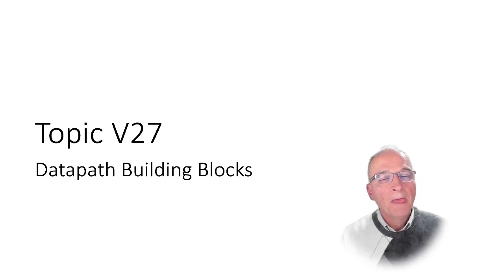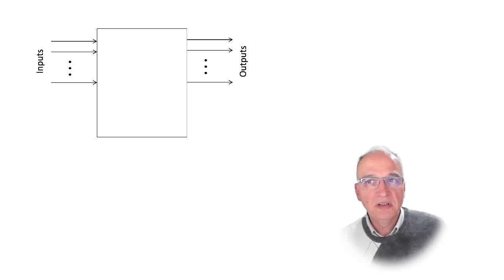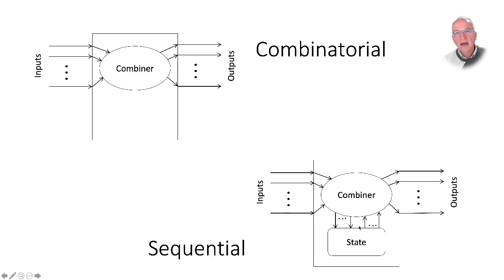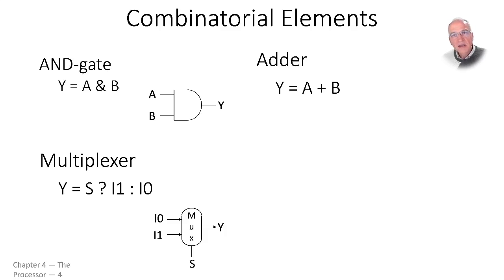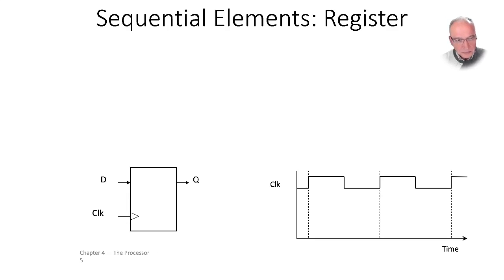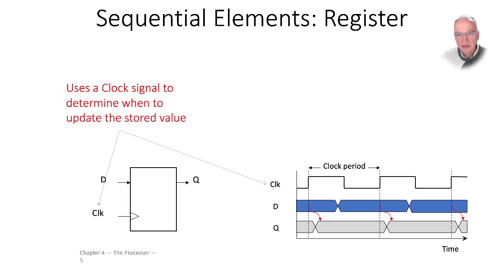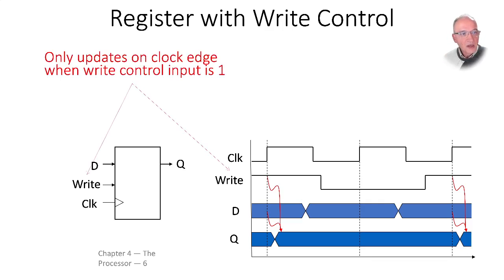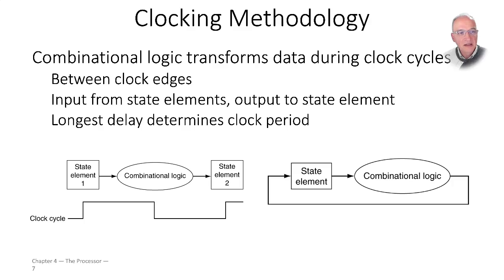L27 Datapath Building Blocks part1